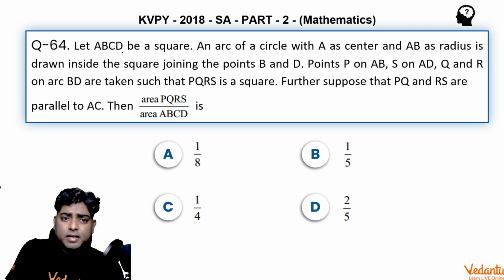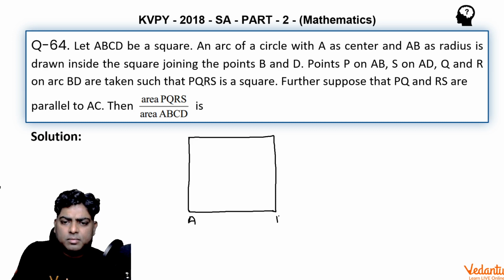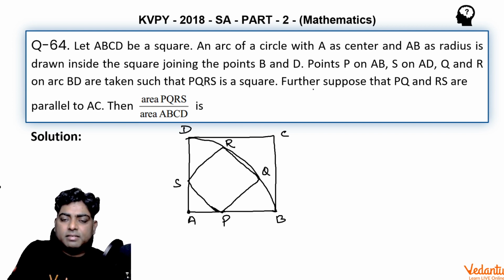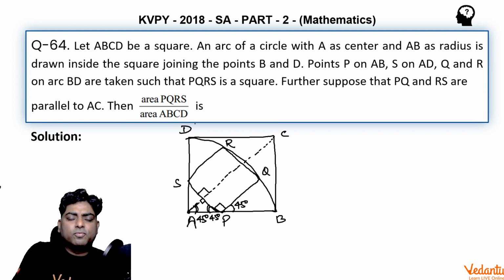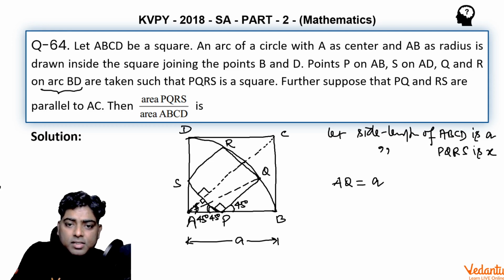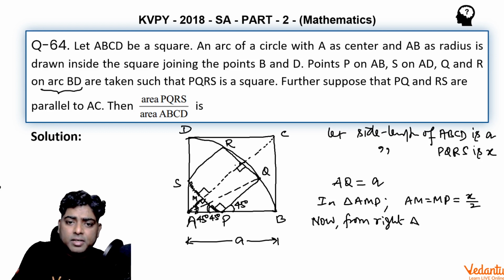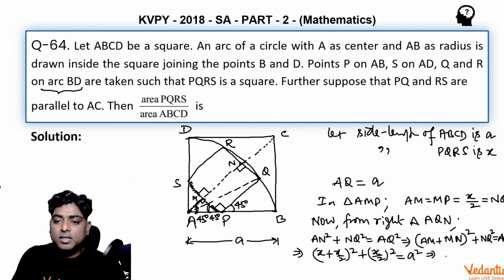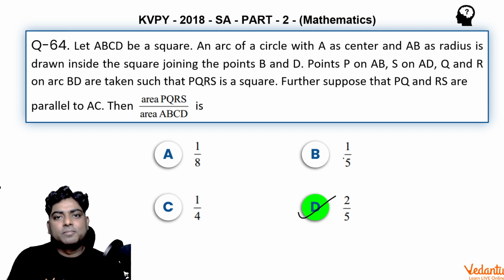KVPY 2018 SA Mathematics Part II Q 64 Ans D Circle Area Shashank Sir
✅ Session PDF for "KVPY 2018 SA Mathematics Part II Q 64 Ans D Circle Area Shashank Sir" ➡️

➡️Let ABCD be a square. An arc of a circle with A as a center and AB as the radius is drawn inside the square joining the points B and D. Points P on AB, S on AD, Q and R on arc BD are taken such that PQRS is a square. Further, suppose that PQ and RS are parallel to AC